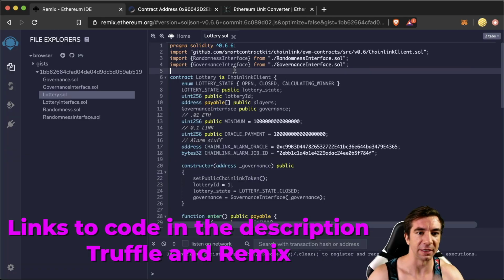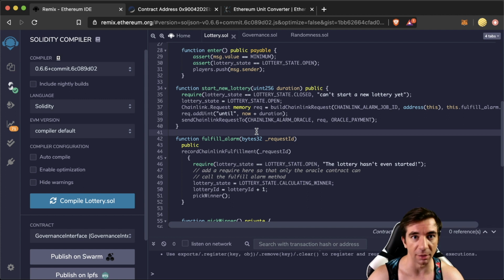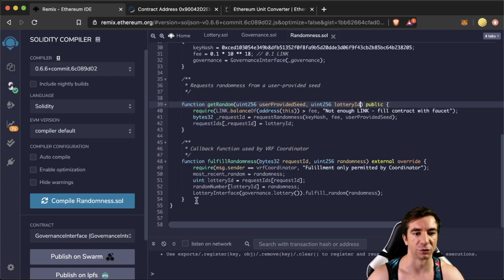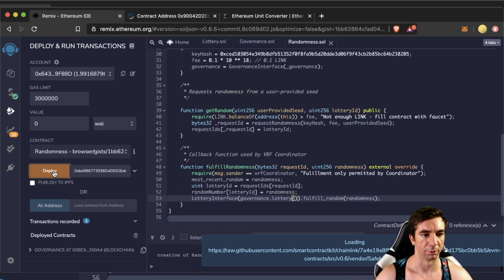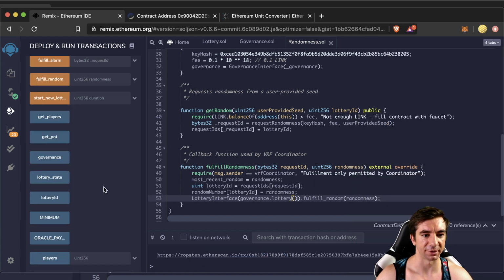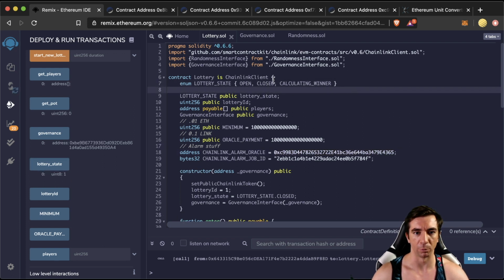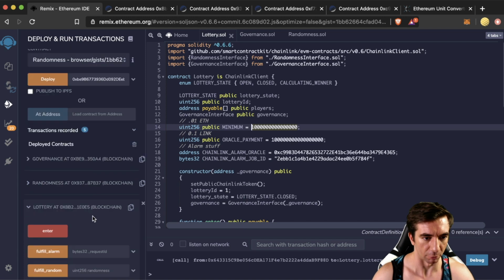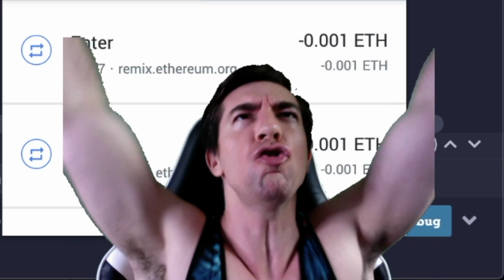Build a Decentralized Provably Random Timed Lottery on the Ethereum Platform!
The colotterygamejam is going strong, and is a HUGE step forward for the blockchain industry. These will be opportunities to make the world a safe, more fair place!

Build a Decentralized Provably Random Timed Lottery on the Ethereum Platform, using Chainlink alarms, Chainlink VRFs, and some know-how about solidity. This lottery, no one will have to maintain and will be:

1. Provably fair
2. Timed
3. Decentralized
4. Have higher pay and less overhead
5. Be fun to code :)

ETH Wallet address: 0x9680201d9c93d65a3603d2088d125e955c73BD65